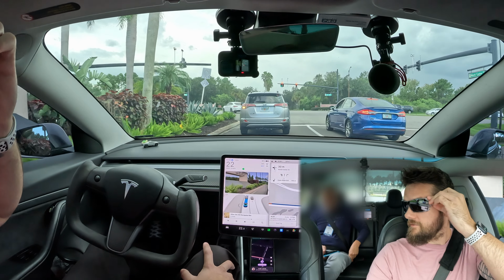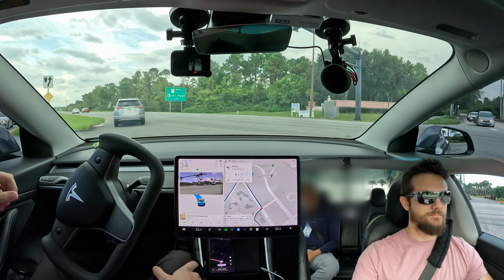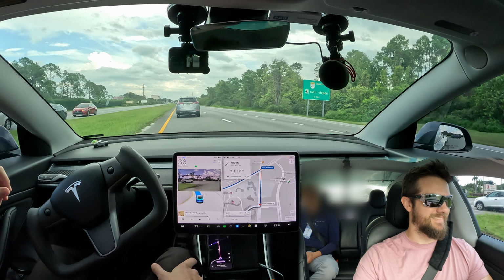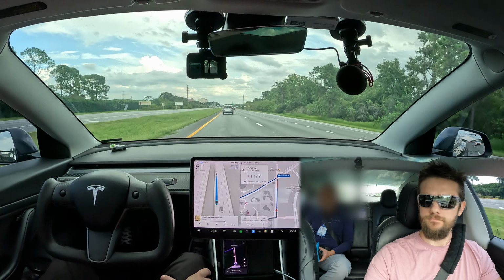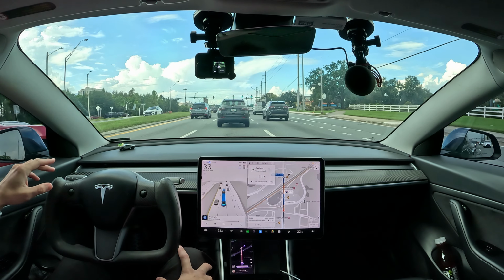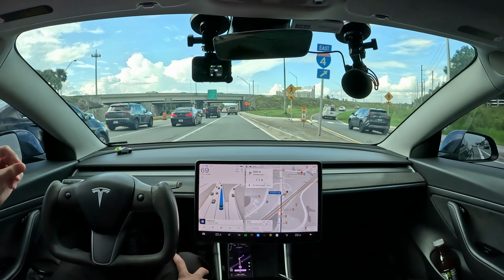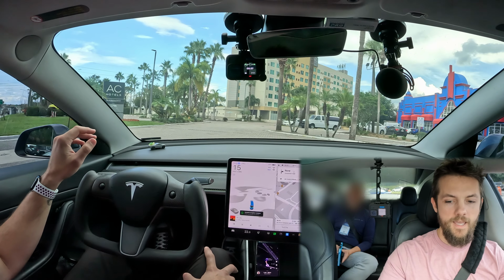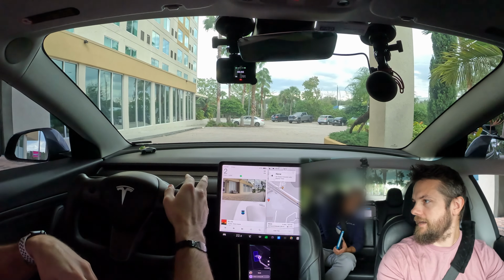Customer Says Tesla's Many Years Ahead! | Customer Reactions! Ep 85 | v12.5.4.1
I use the Metric System. No I'm not changing it. Tesla FSD v12.5.4.1

Hansshow Products
Steering Yoke:

Welcome to CYBRLFT where I challenge the Beta daily and get reactions and feedback from real world customers!

Safety is my number 1 priority and concern while operating Tesla's FSD Beta software and at no point have I, nor will I subject customers to unnecessary risk. I am in full control, take over regularly, and I am extremely vigilant and cautious at all times. Furthermore, I do not subject anyone to Self Driving features that are uncomfortable or request me not to use it.
-Tesla's FSD system is classified as a level 2 ADAS (Advanced Driver Assistance System). It is not fully autonomous and I remain in control at all times. There is nothing illegal or concerning about my operation of FSD on Rideshare Drives.
-I am legally protected to record inside my own personal vehicle while on the job and do attain consent for individuals fully featured in my videos. The rest are blurred out with identifiers censored or cut from the videos entirely.